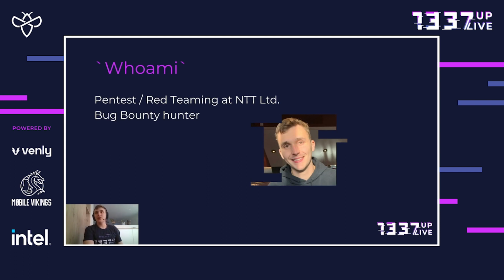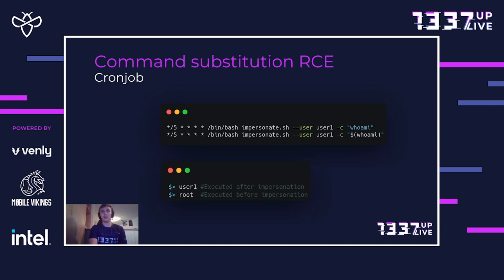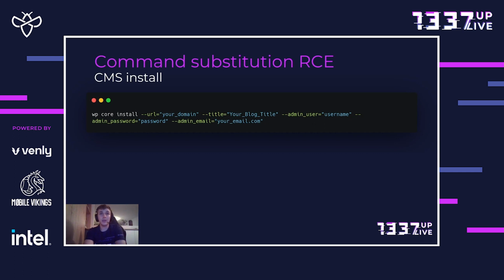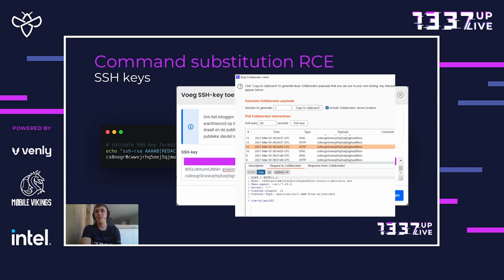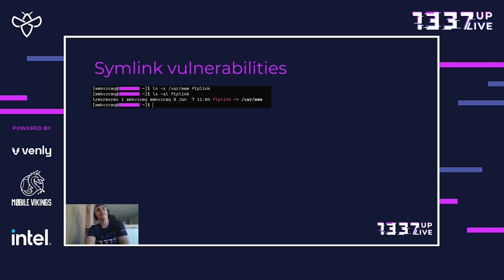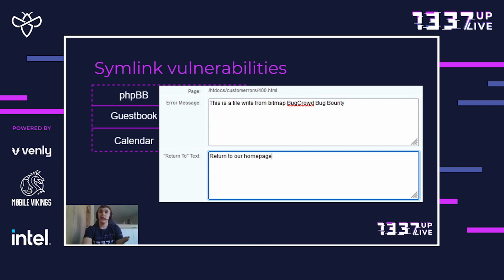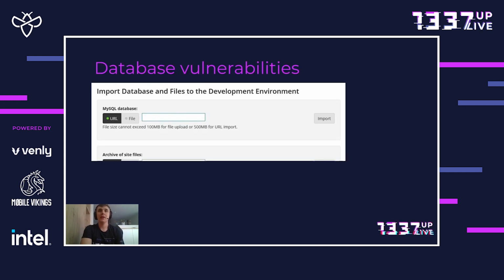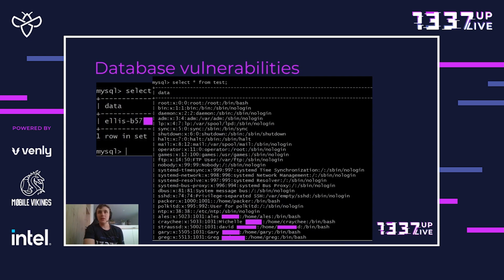A “symbolic” talk - Hacking hosting providers for fun and profit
Why hack a single company if you can get thousands at the same time?

A lot of companies rely on third-party hosting providers to accommodate several services such as web application hosting, databases, email services, and domain registration. A lot of effort is put into securing these individual applications but what about the infrastructure they are running on? This presentation will illustrate common vulnerabilities within hosting provider platforms and how they allow multi-customer exploitation using critical bugs like code execution and SQL vulnerabilities.